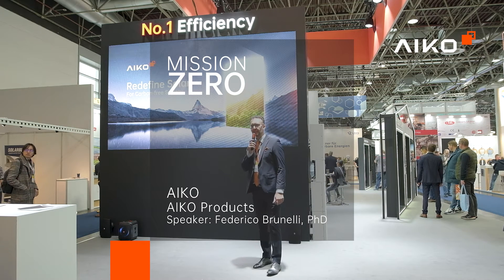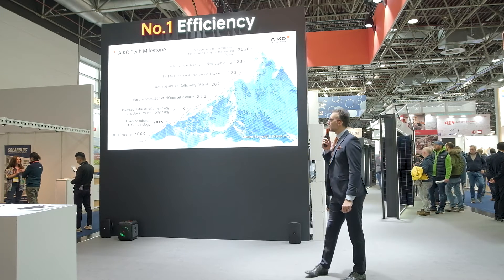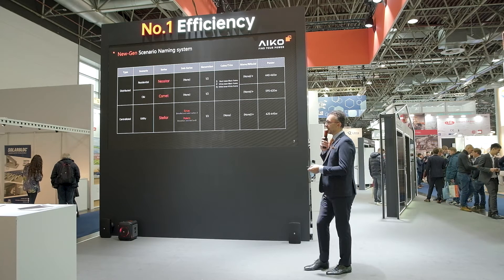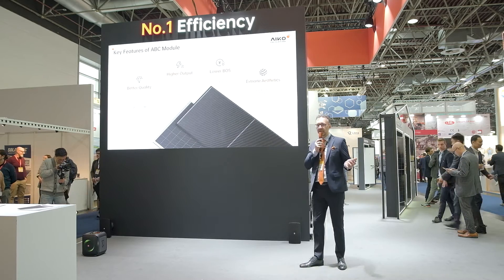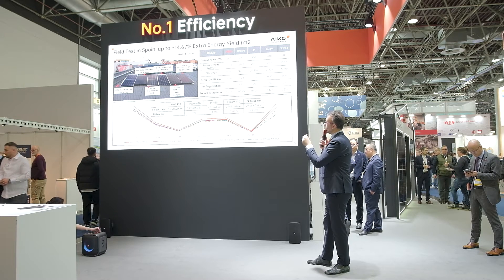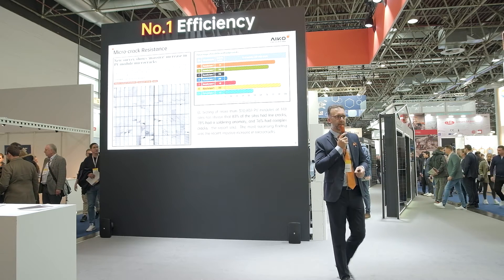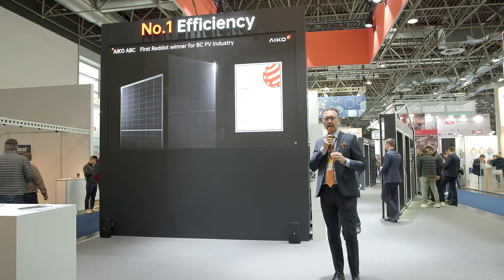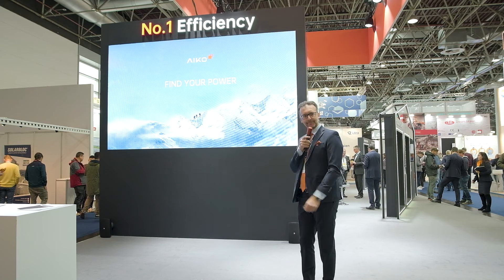AIKO Top Solar Modules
Federico Brunelli, Solutions Europe Director at AIKO, gave an overview of our cutting-edge solar technology to visitors at Solar Solutions Dusseldorf 2023.

He discussed the advantages of back contact cell technology and introduced AIKO’s products and their use in residential and commercial applications.

Watch the presentation here.